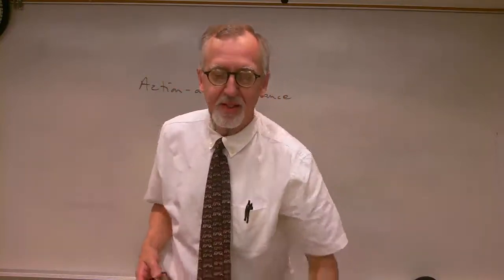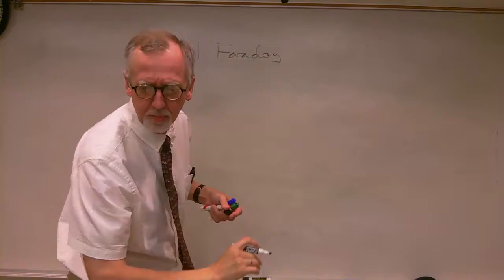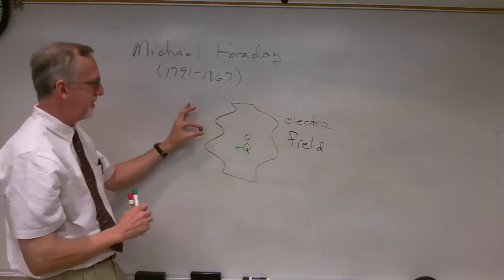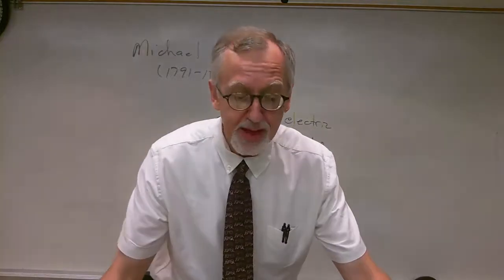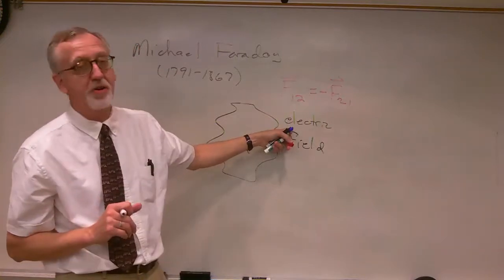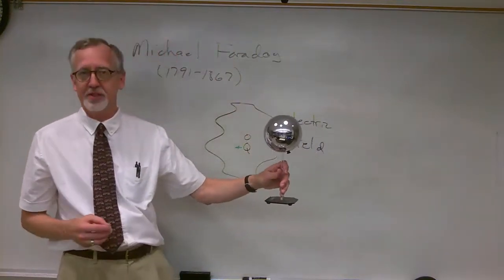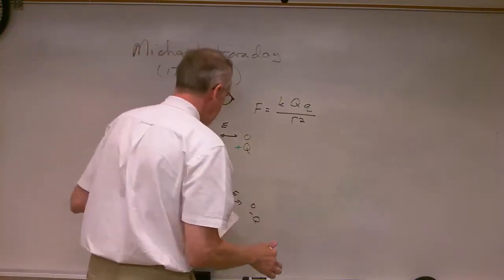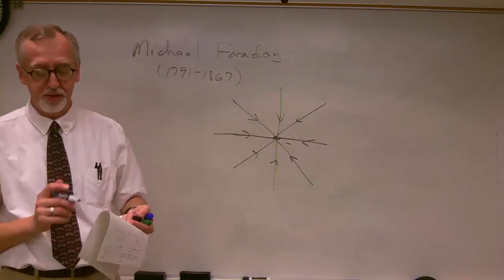PHYS1112 Lecture #3, Video 1: Electric Forces and Electric Fields, Part 2